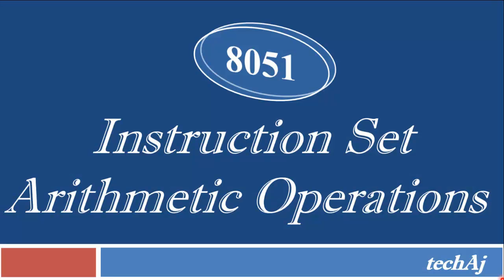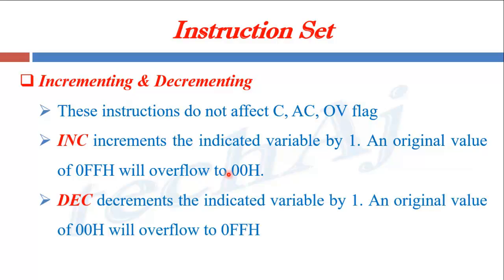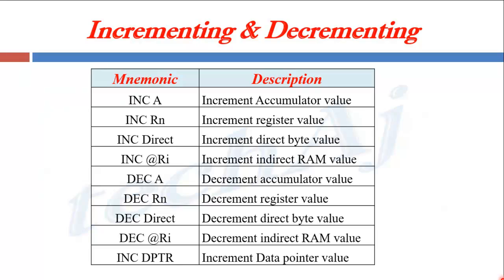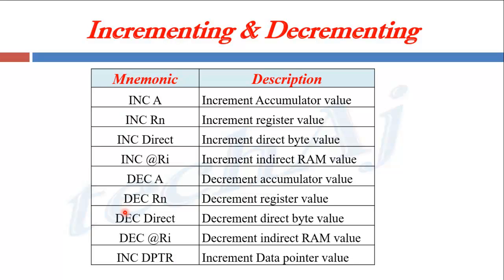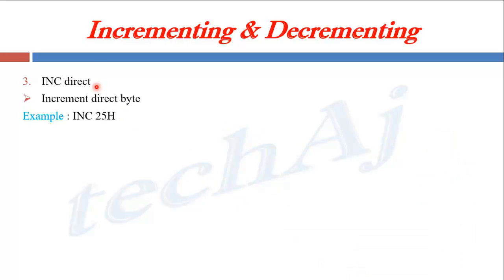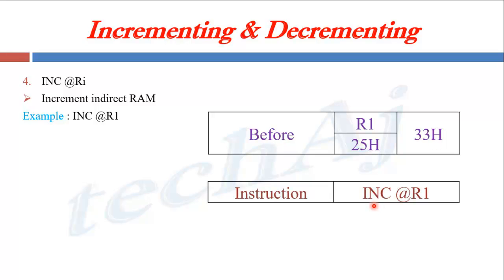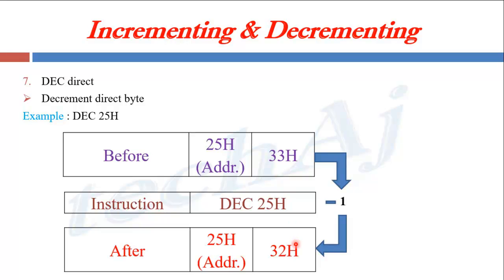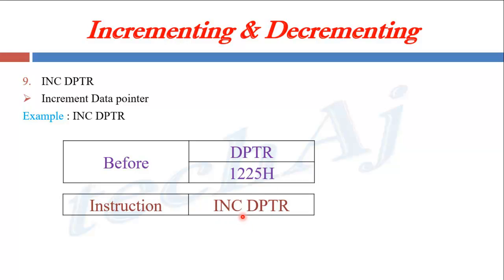8051 Instruction Set: Increment & Decrement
8051 Instruction Set: Increment & Decrement.